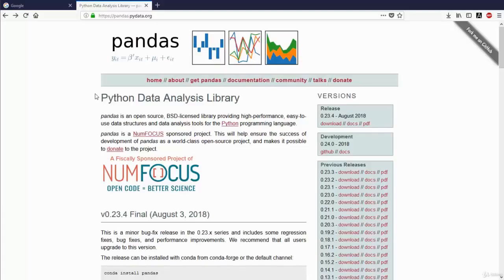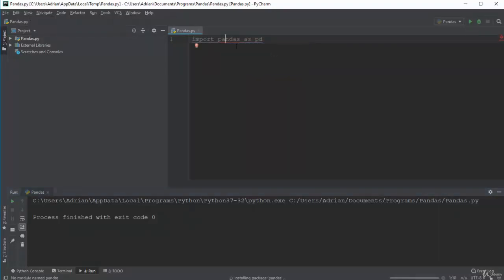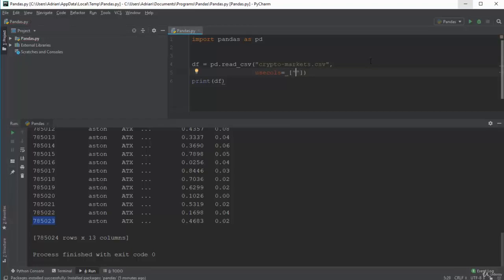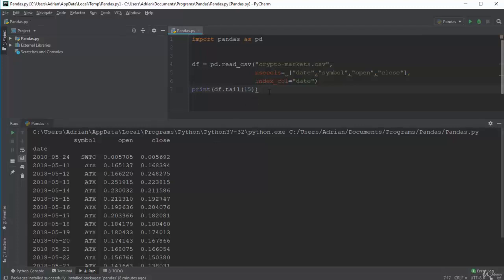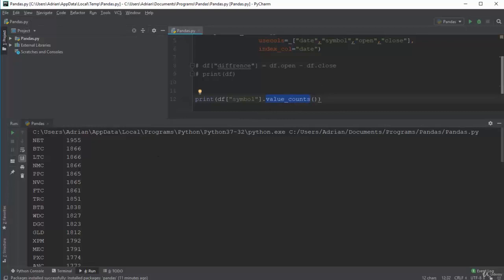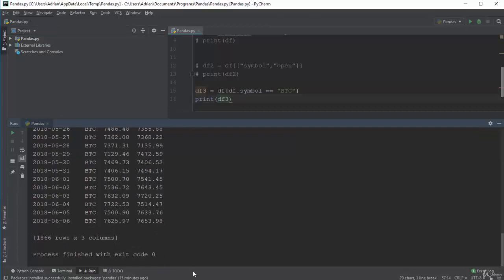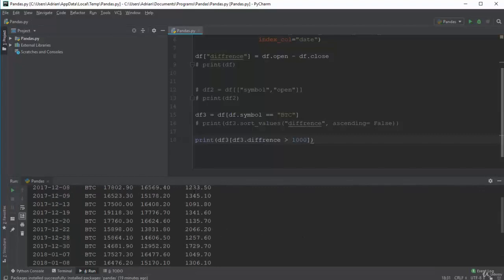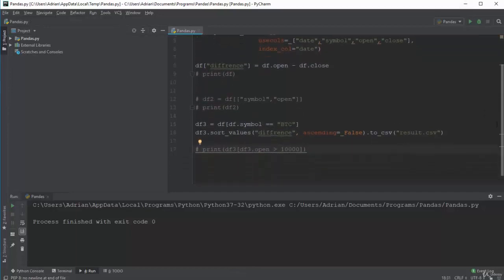Data Analysis with Python and Pandas full Tutorial 2019 [HD]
Pandas is a Python module, and Python is the programming language that we're going to use. The Pandas module is a high performance, highly efficient, and high level data analysis library. At its core, it is very much like operating a headless version of a spreadsheet, like Excel. Most of the datasets you work with will be what are called dataframes. You may be familiar with this term already, it is used across other languages, but, if not, a dataframe is most often just like a spreadsheet. Columns and rows, that's all there is to it! From here, we can utilize Pandas to perform operations on our data sets at lightning speeds.